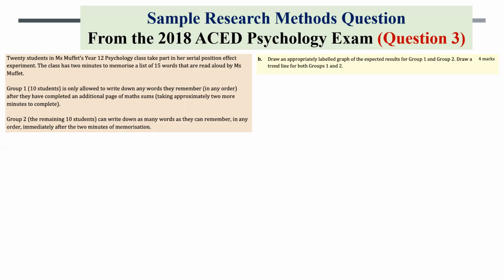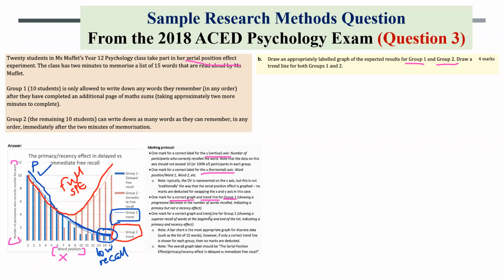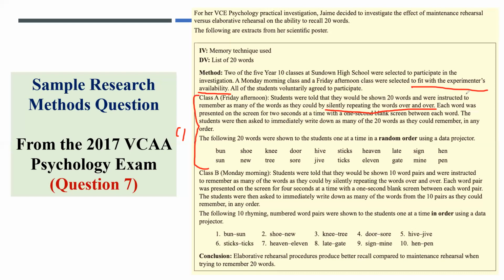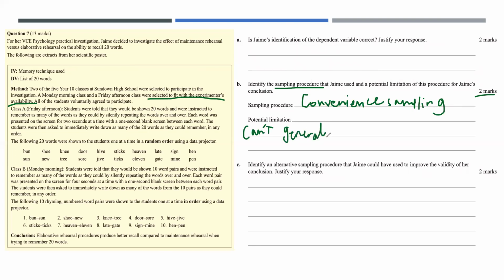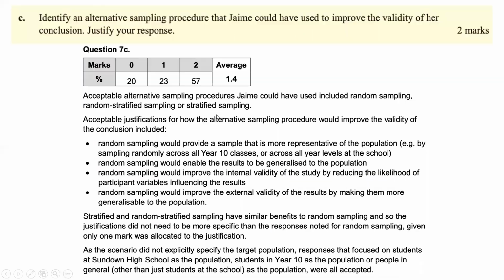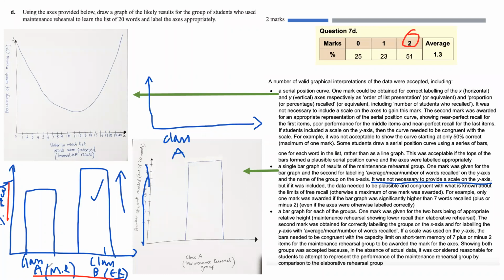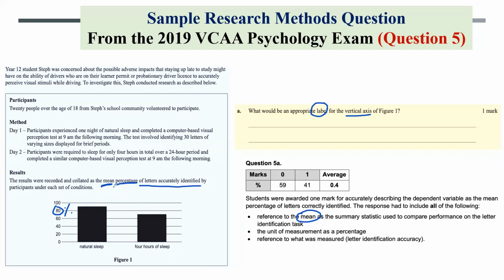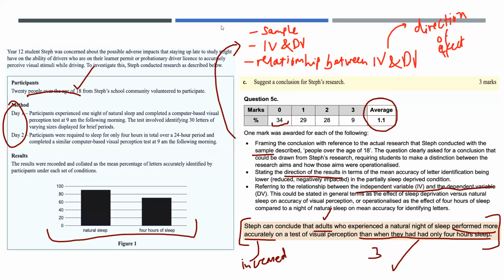Revising Exam-Style Research Methods Questions